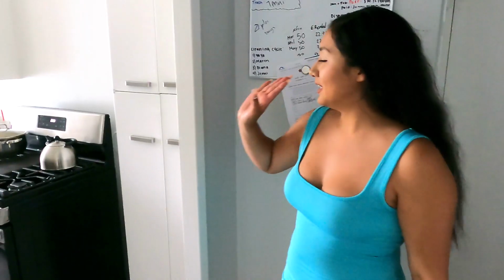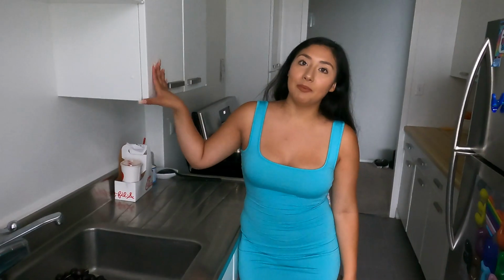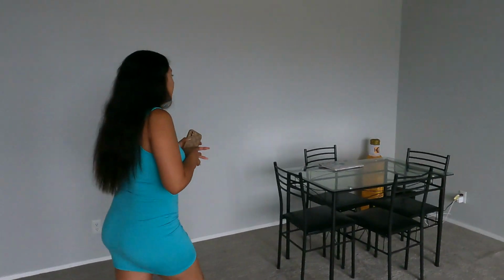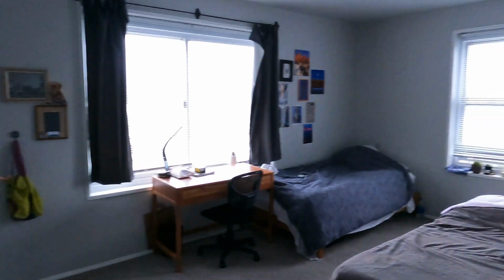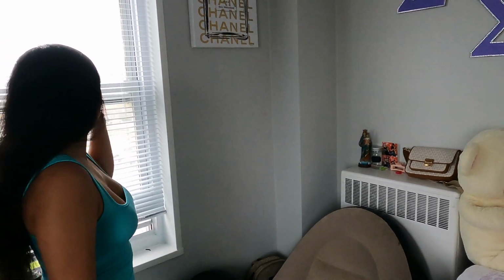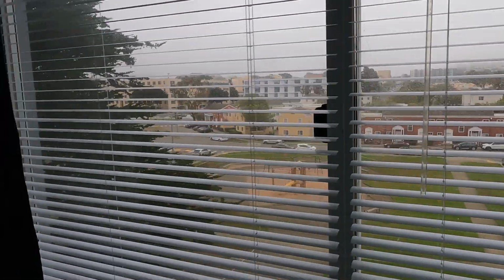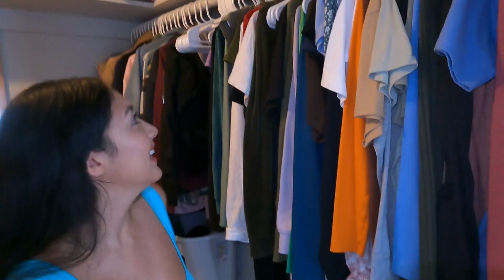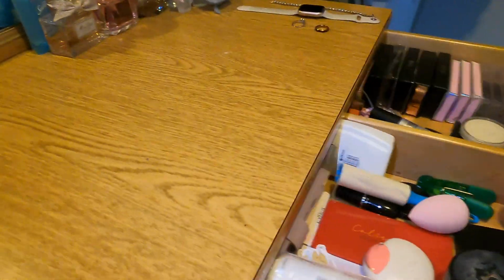MY FIRST APARTMENT TOUR !!!! 🏡🔑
Also thank you for being so patient it took me a while to be able to film this video !!!❤️